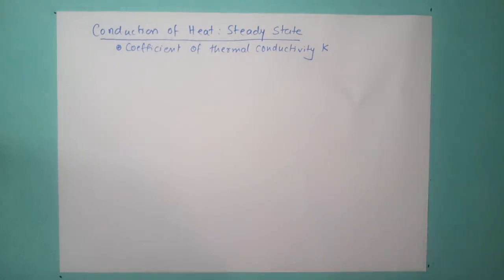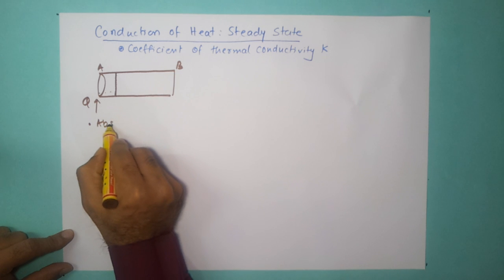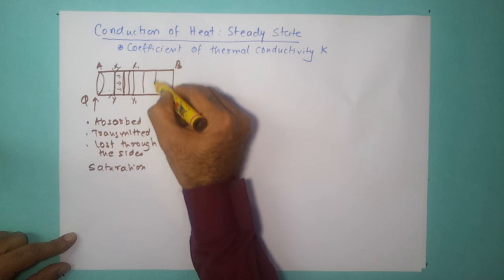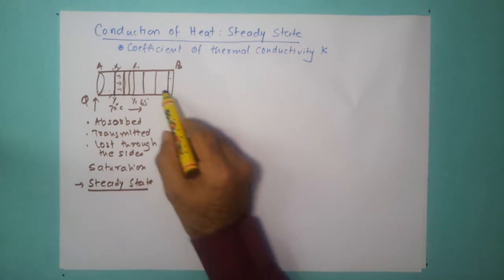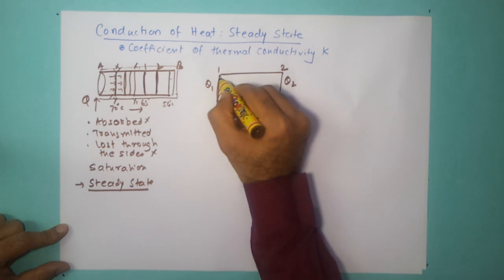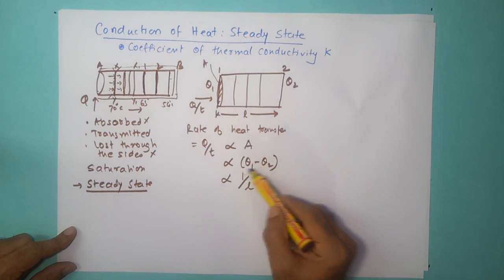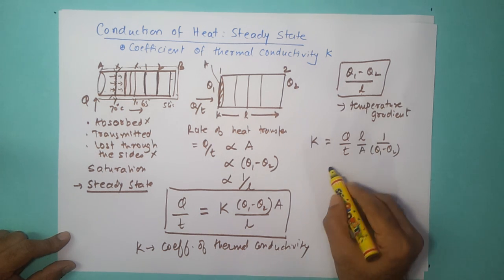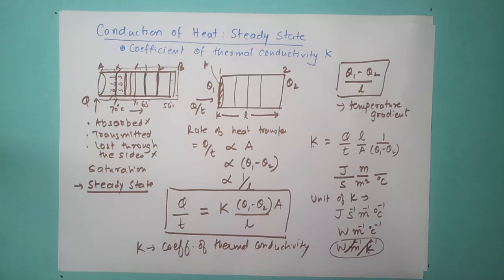2| Coefficient of Thermal Conductivity | Heat Transfer Explained Simply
How does heat flow through materials? 🔥
In this video, we explain the Coefficient of Thermal Conductivity (k) — a key property that determines how fast heat transfers through solids.

✨ What you’ll learn:
Definition of thermal conductivity (k)
Units and dimensional formula of k
Formula for rate of heat transfer: Q = (kAΔTt) / L
Factors affecting thermal conductivity

This video is useful for ICSE, CBSE, IB Physics students, and also for JEE/NEET aspirants studying heat transfer.